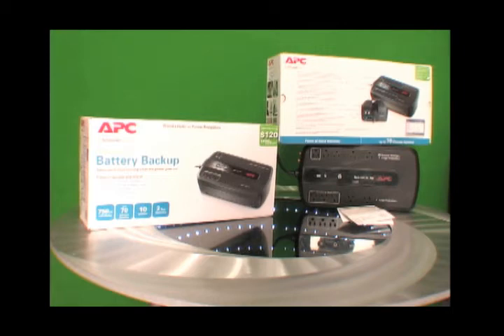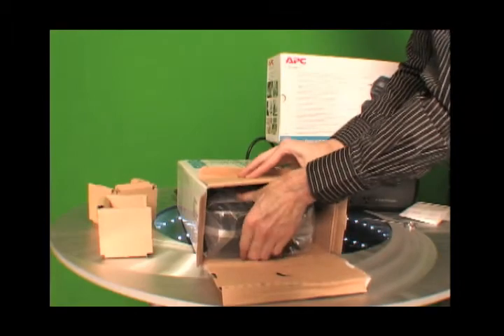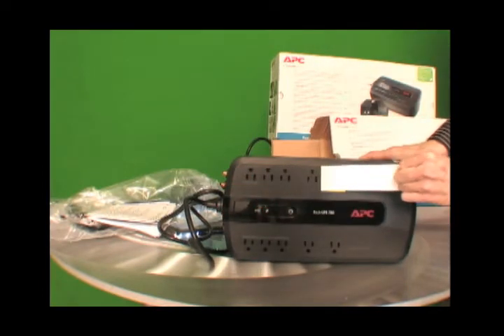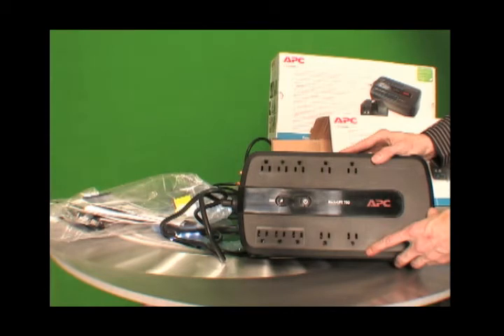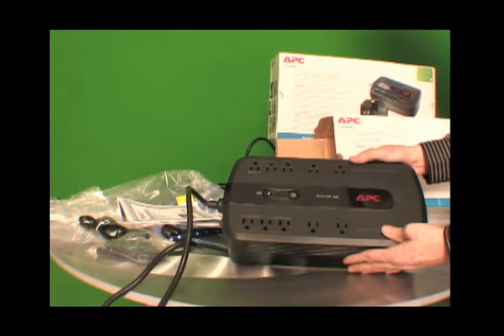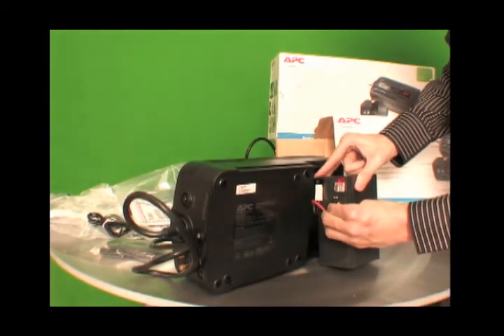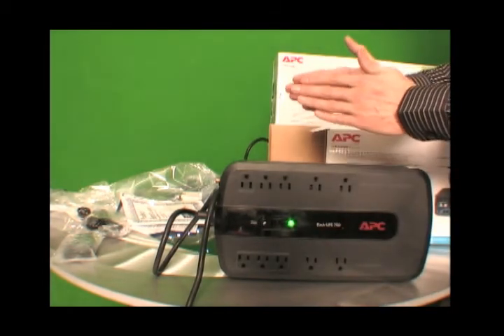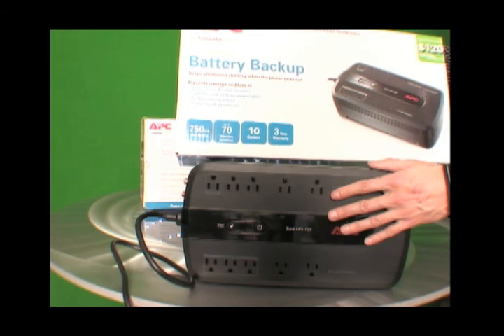APC Battery backup ES 750va 450 watts power supply surge protector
APC Battery backup ES 750va 450 watts power supply surge protector...Provides Battery Backup Power that allows you to work through power outages and protects your data and equipment. Green features to include outlets that turn off idle peripherals resulting in reduced energy use and saving money on electricity...Power Saving Battery Backup...750VA..450 Watts...Up to 70 minutes Battery runtime...10 outlets...3 year warranty, If you register this product the website or by mail. Keeps electronics running when the power goes out...  Prevents damage and loss of work, photos, music, video libraries, internet modems & wireless routers, digital video recorders, computers, electronic keyboard synthesizers and many peripherals. ...Five battery Backup outlets with surge protection...Power on and power saving Enable buttons...Visual illuminated buttons for safe power on and replace battery...Coax cable surge protection...Additional PowerChute Personal Edition Software to monitors and displays power performance and battery status and shuts down your computer and restarts when there is a power outage...APC By Schneider Electric Power Saving Battery Backups.